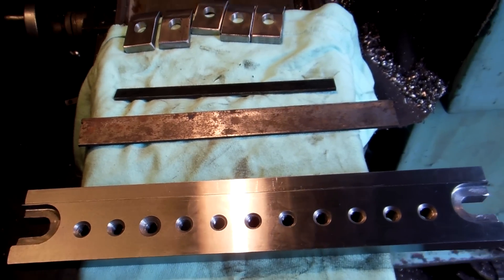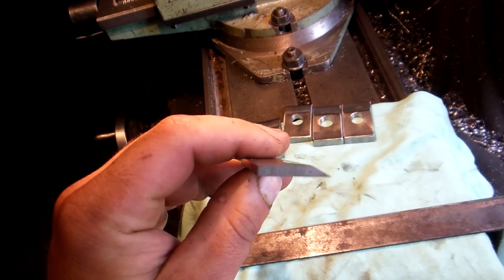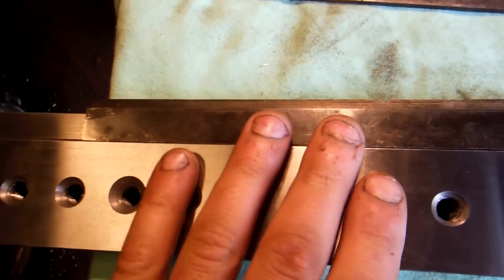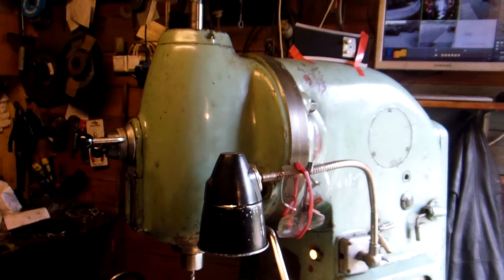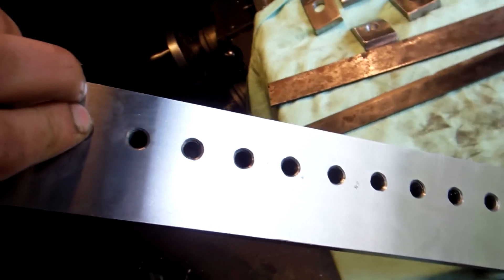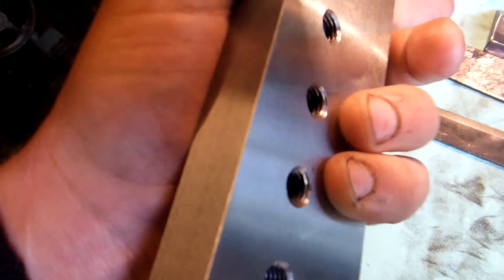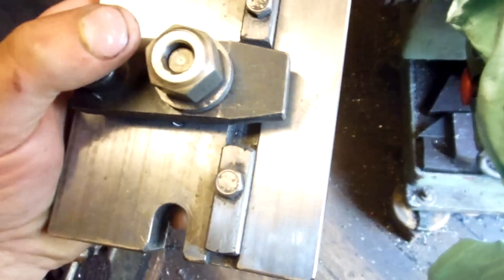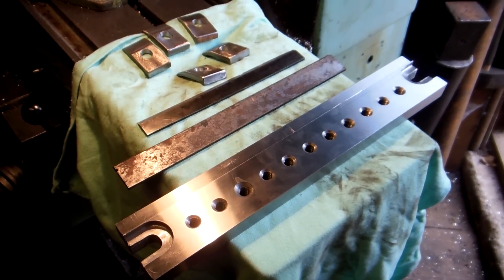Grinder device part 1 - walkaround